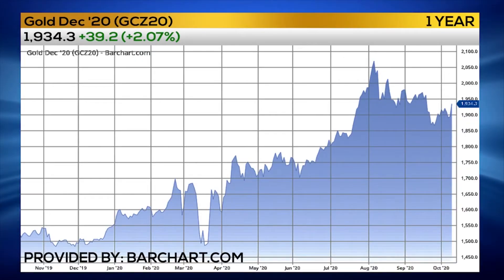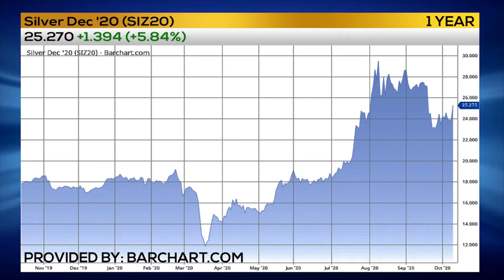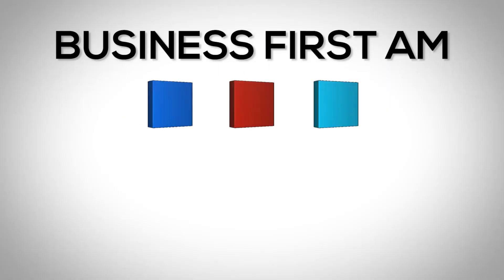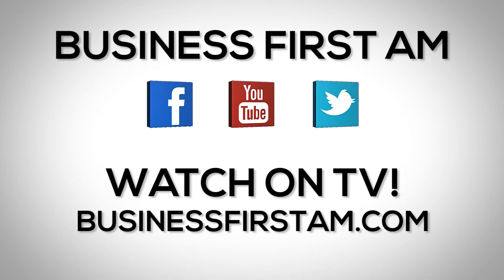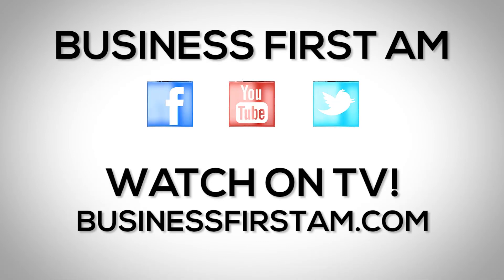TRADER TIP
Trader Chris Vermullen has the Trader Tip!